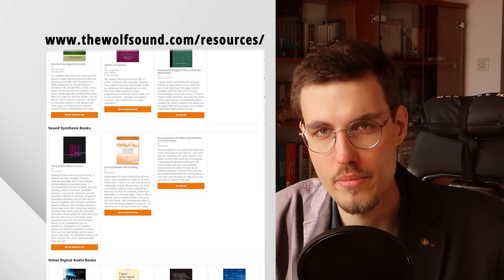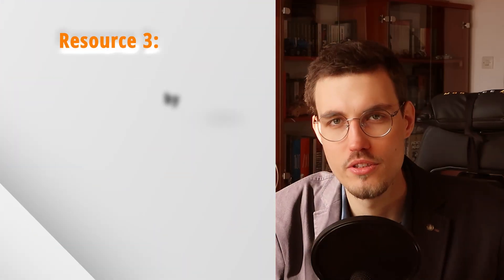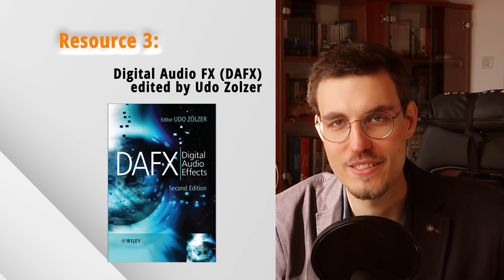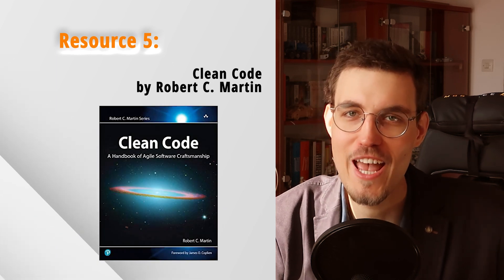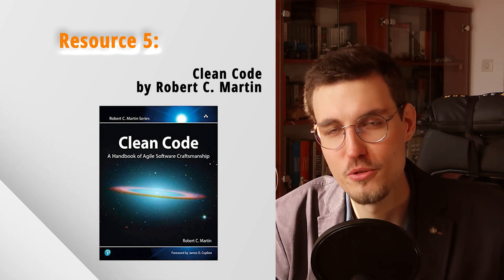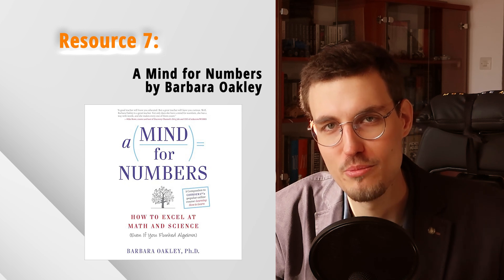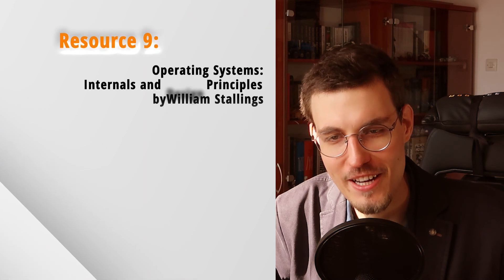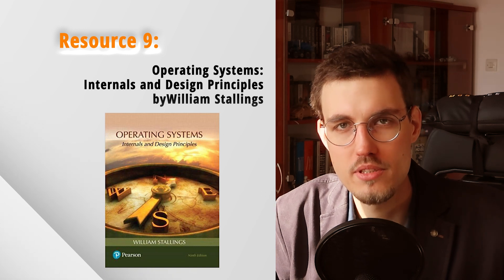Top 10 Resources for Learning Audio Programming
In this video, I'm sharing with you my top 10 resources to learn audio programming (processing sound with code). All of them were heavily used by me and I benefited from them immensely. This is a "personal" list so we may disagree on some points. Would you add something to it? Do you heavily disagree with some point?

In case of any questions, please, refer to the list above or ask a question in the comments 🙂

ABOUT ME

TIME CODES

00:00 Introduction
00:26 Where does this list come from?
02:44 Best sound synthesis book
03:28 Best digital signal processing reference book
03:53 Best book on digital audio effects
04:53 Best C++ book 💙
06:12 Best "best software practices" book
06:42 Best class design book
07:19 Best book on learning
08:01 Best book on musical DSP
08:57 Best book on operating systems
09:55 Best resource overall 😎
10:36 Summary